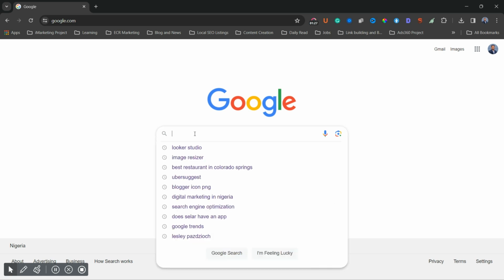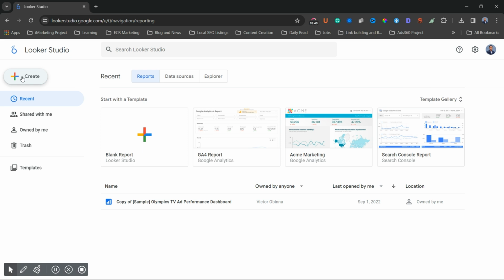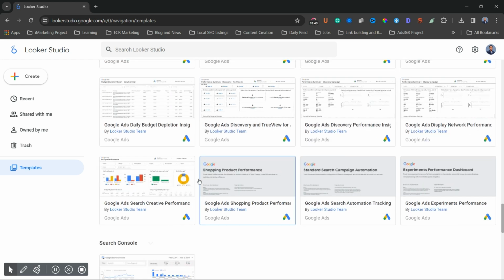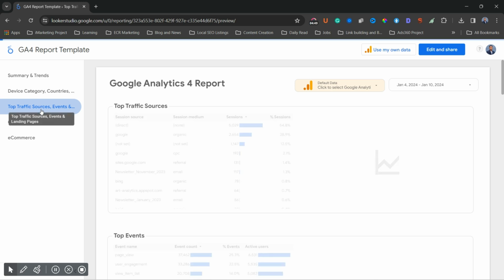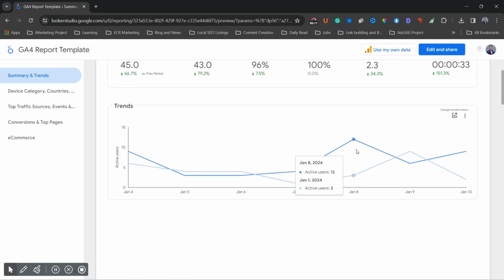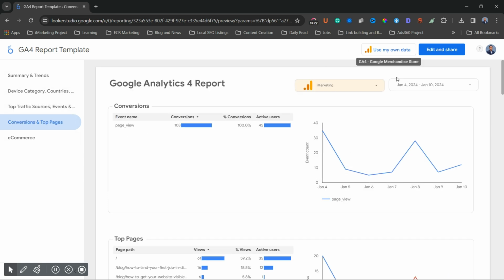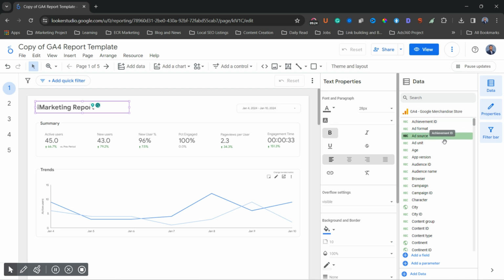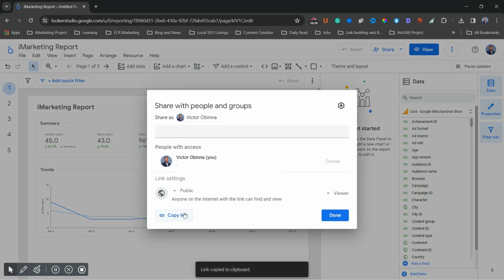How to create a Digital Marketing Report With Google Data Studio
Hello Digital Marketers

In this video, I used a Free tool from Google called Data Studio now Looker Studio to create a simple Analytics report.

It is handy if you are working with clients who want to always monitor the progress of a project.

Sure you will like it, cheers.